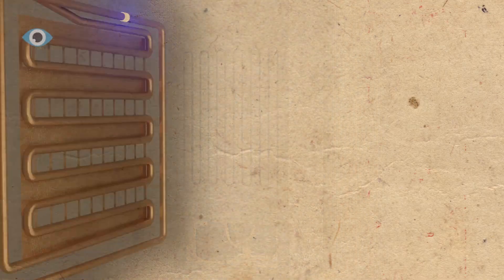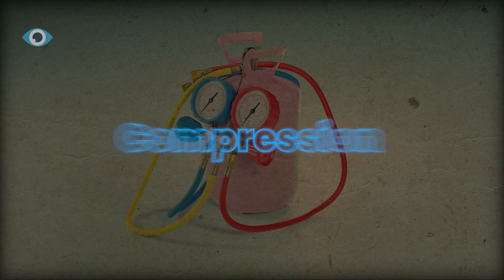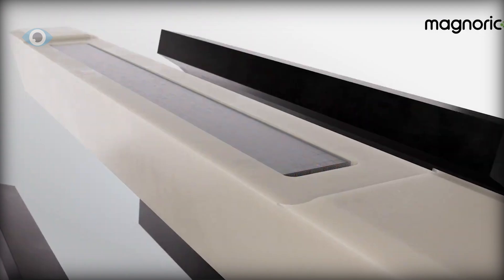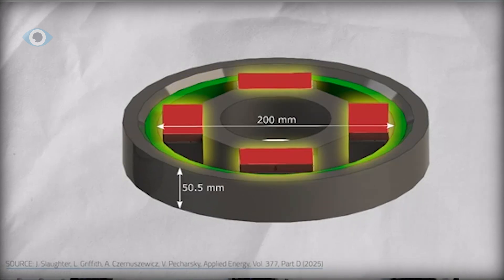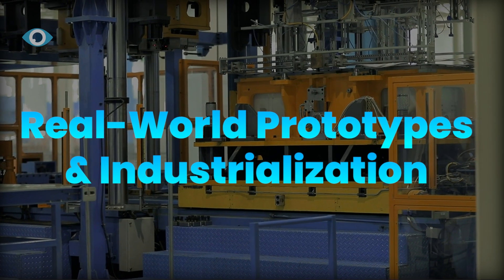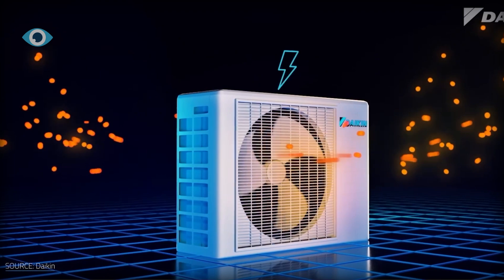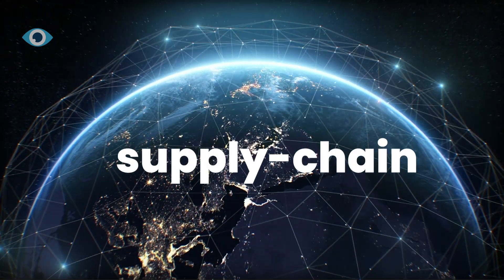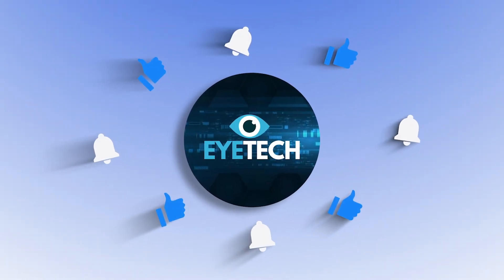How Magnetic Cooling Disrupts The HVAC Industry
How Magnetic Cooling Could Change Your Fridge and AC Forever. Magnetic cooling is here, and it could replace compressors and refrigerants for good. Discover how this revolutionary tech works and why your fridge and AC may never be the same.

🌍 Welcome to EyeTech – where we cover the world’s most ambitious innovations in clean energy, climate technology, and environmental breakthroughs.